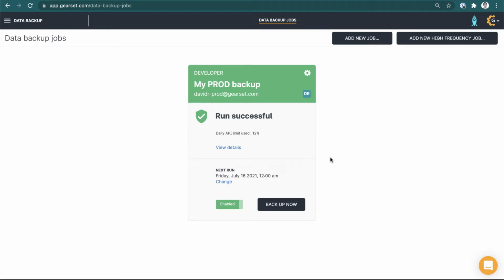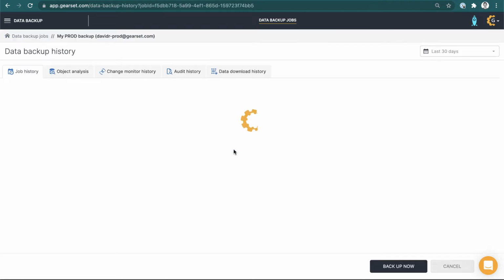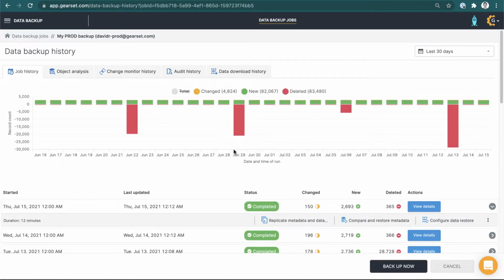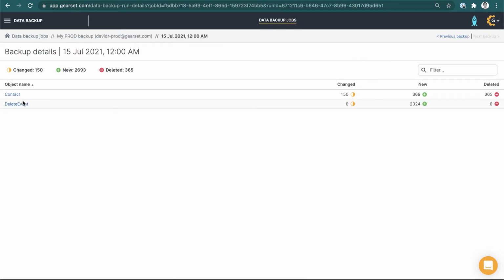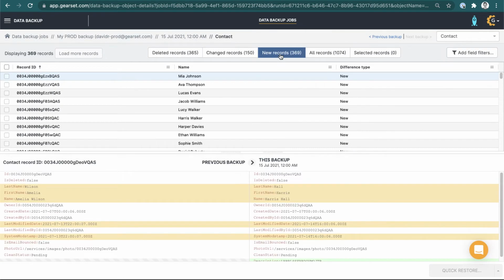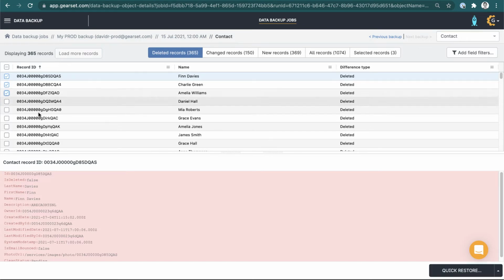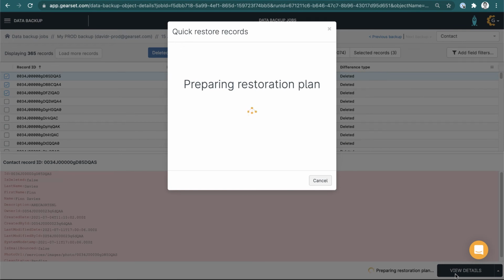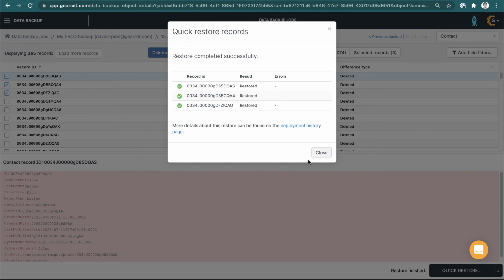Quick restore from data backup